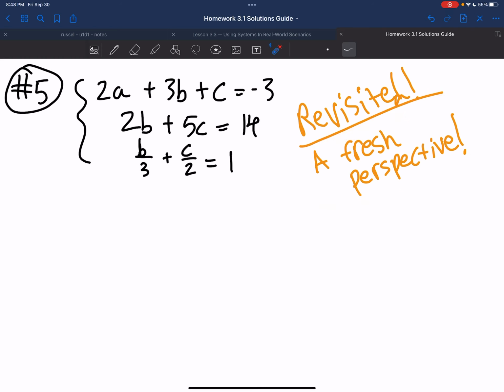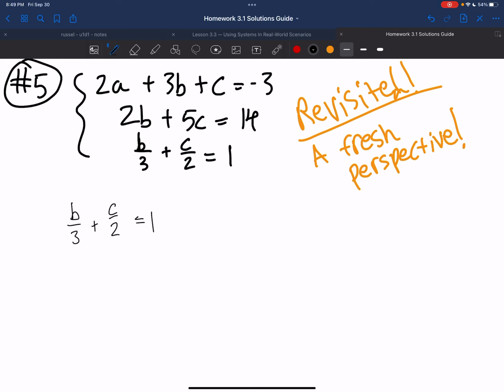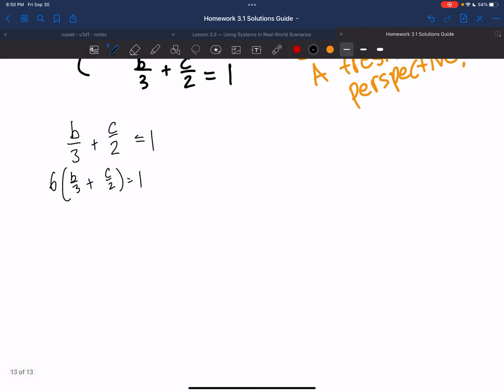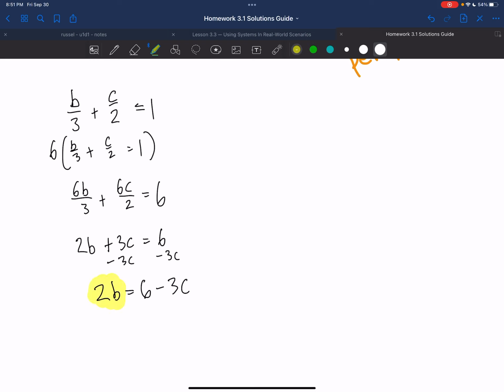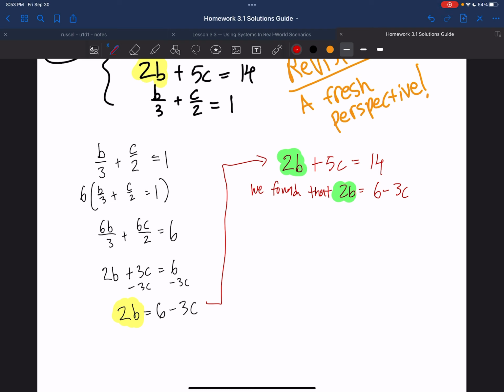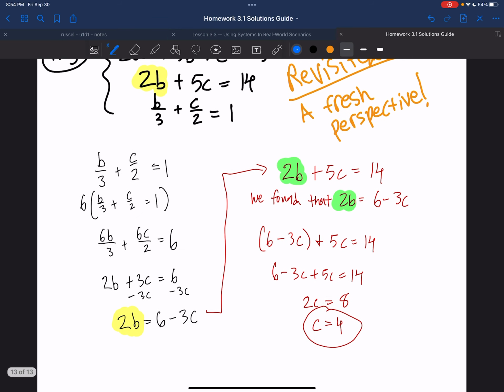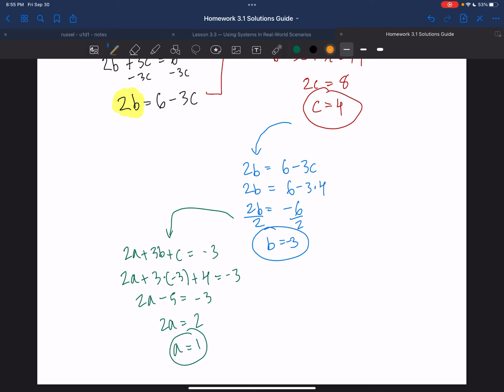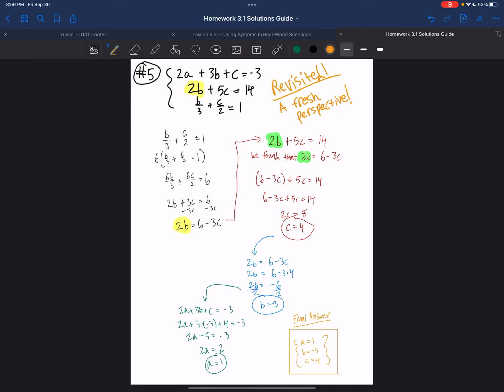Algebra II: Unit 3 Supplemental — Substitution Revisited